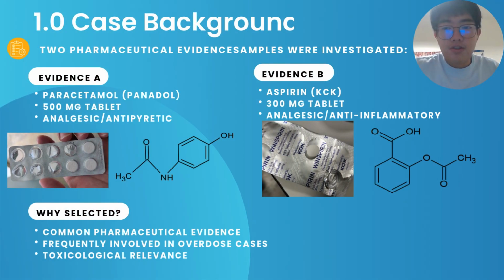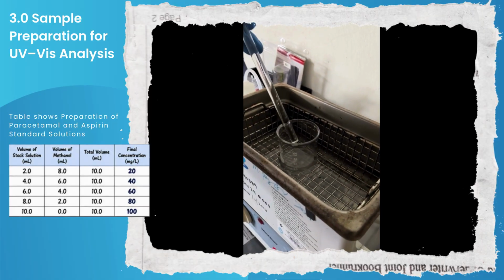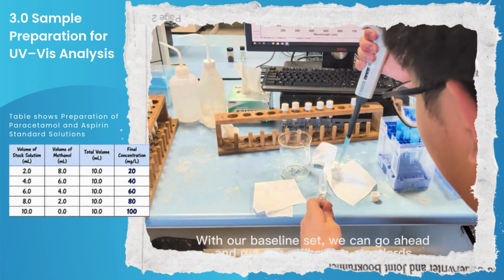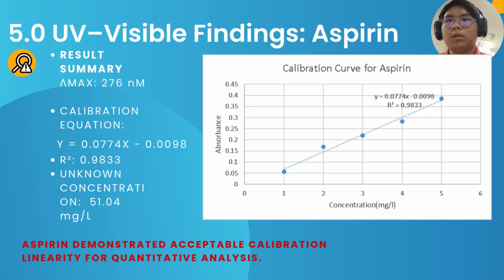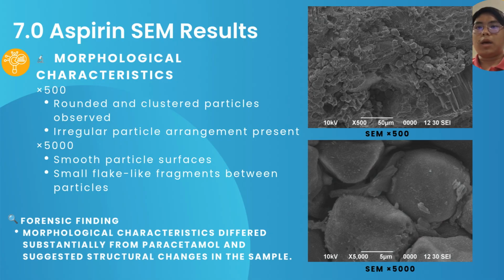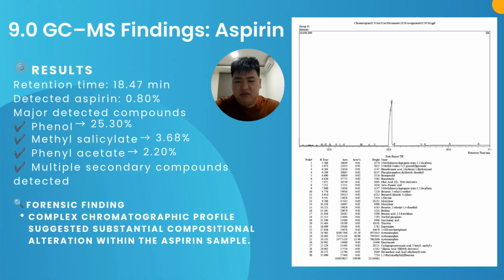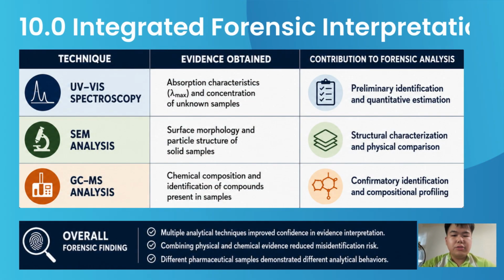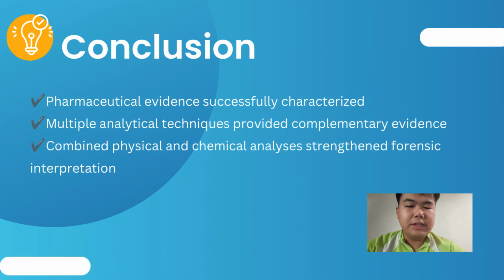forensic group project presentation slide 98920,98607,97329,100908,85584,97417